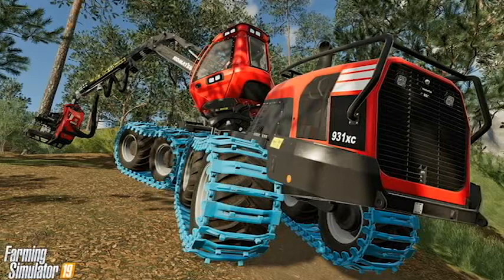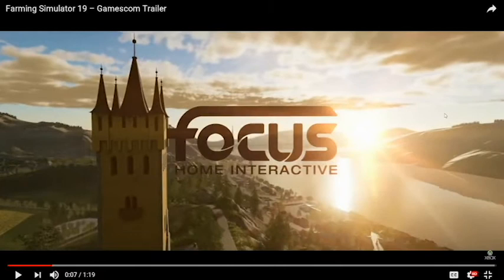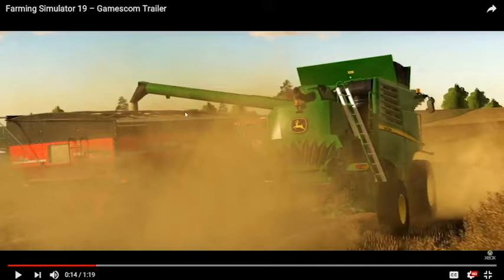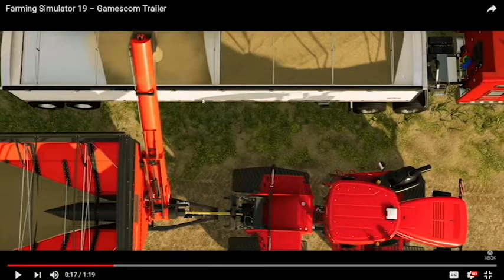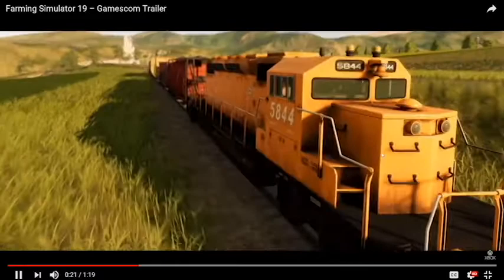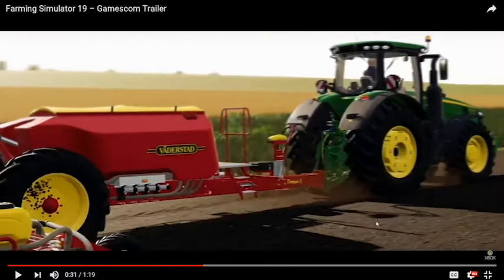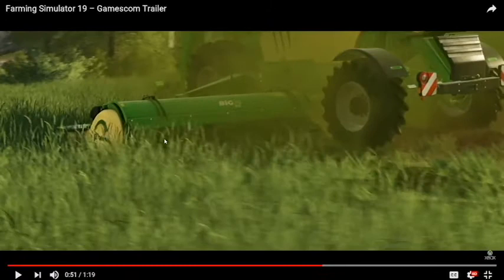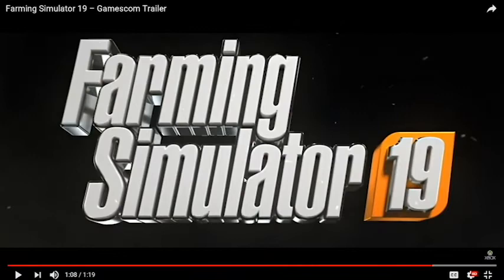Farming simulator 19 FIRST OFFICIAL GAMEPLAY TRAILER + analisys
todays video we breakdown the first official gameplay trailer for FS-19